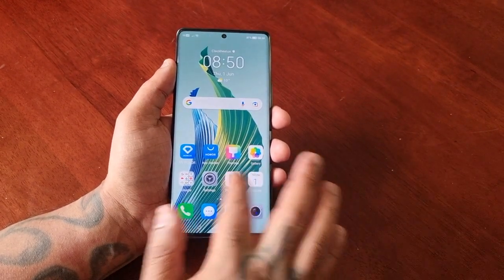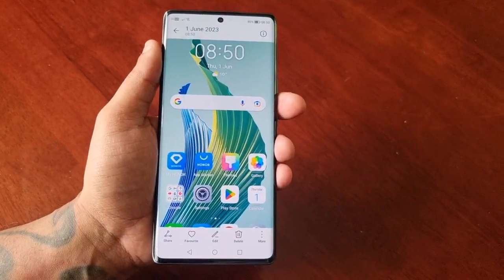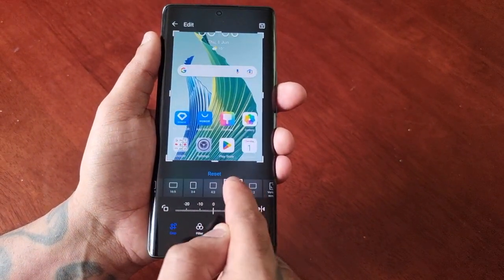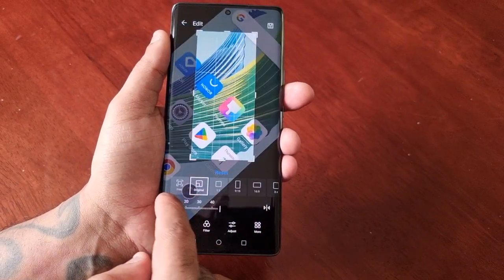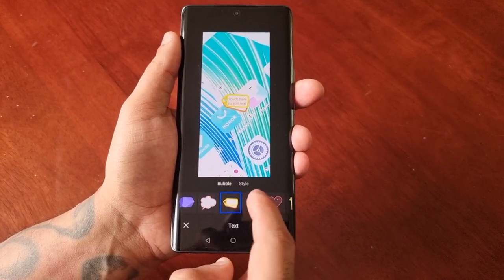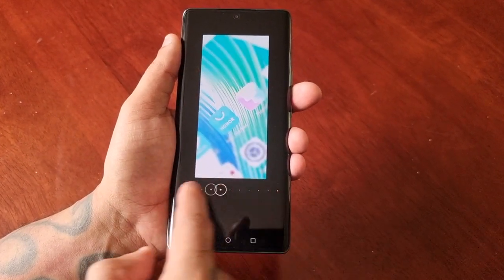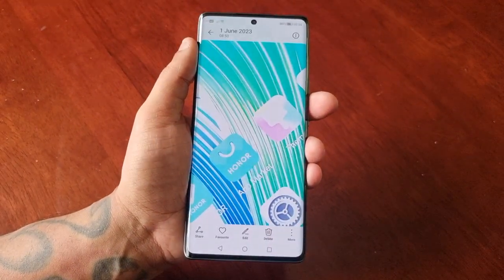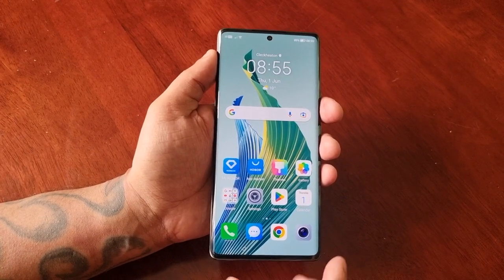Honor Magic 5 Lite 2 Ways To Take Screenshots/Capture Screenshot Edit & Share Them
Hey everyone android doctor back again in todays video i will be showing you 2 different ways to take screenshots /screen capture on the Honor Magic 5 Lite  then i show how to share & edit them when your finished..